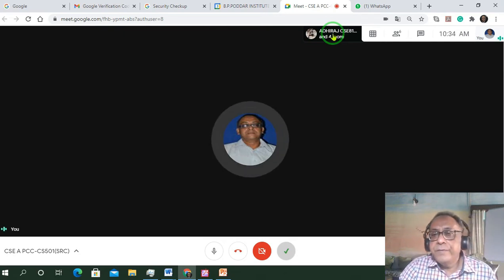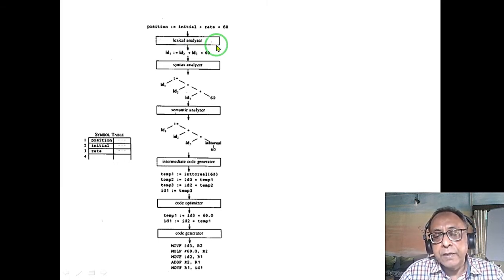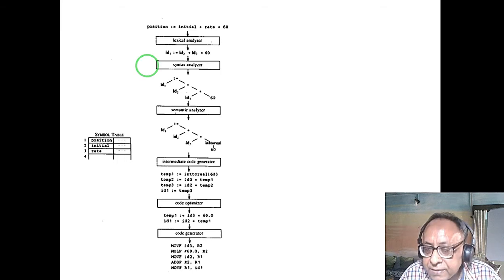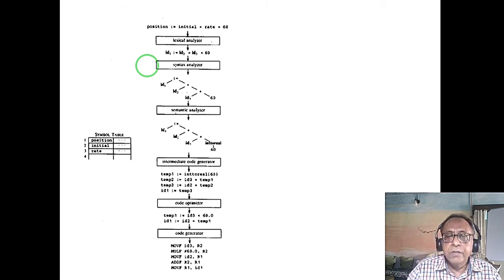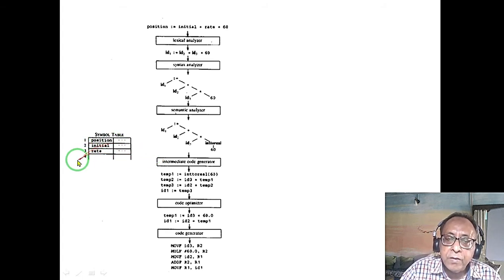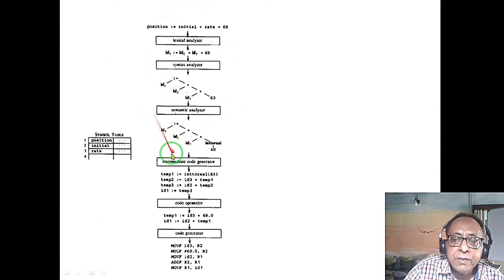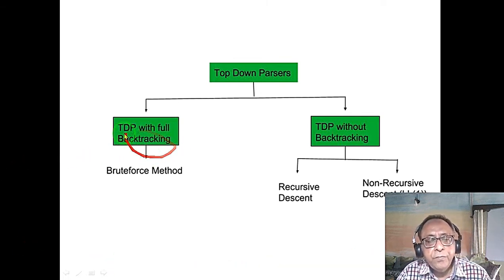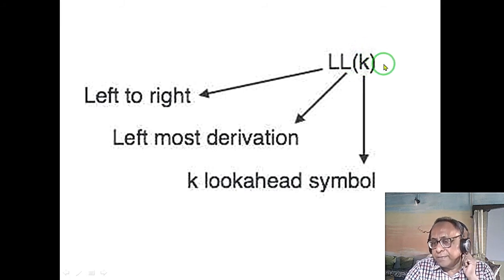3-Nov-2020 Compiler Design review online class, from beginning to top-down parsing.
3-Nov-2020 Compiler Design review  online class, from beginning to top-down parsing.